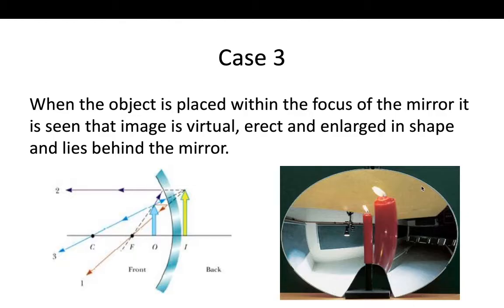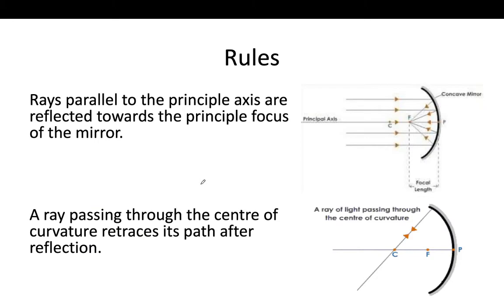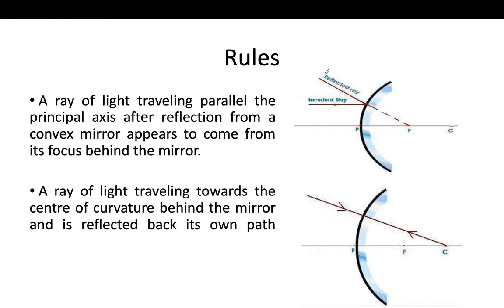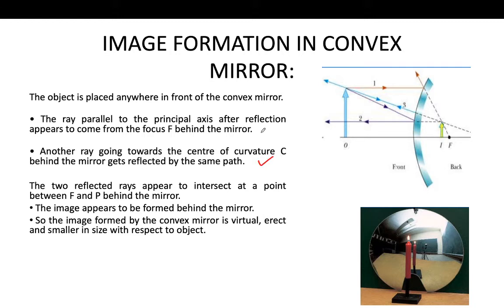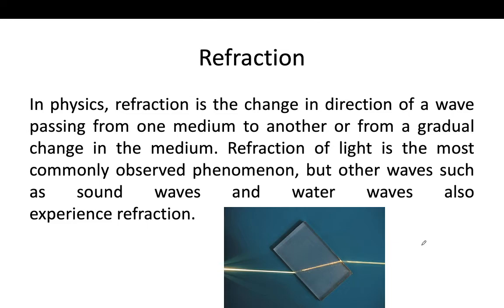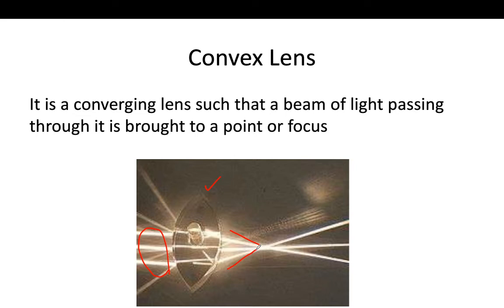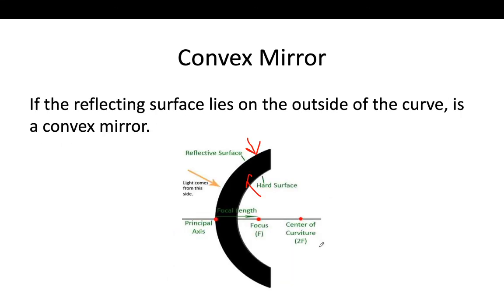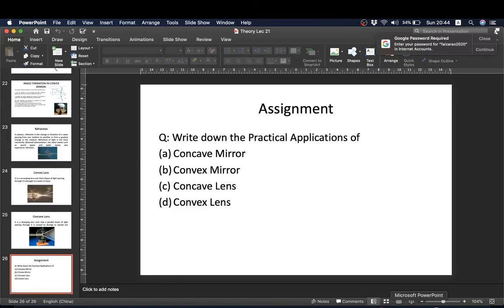Applied Physic Lec 21 C